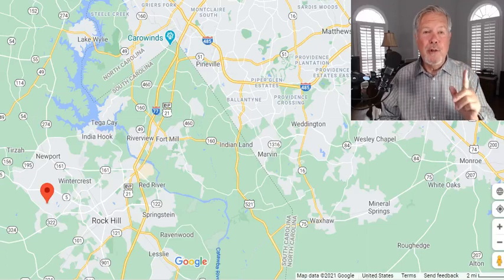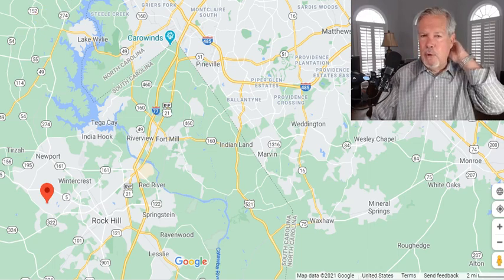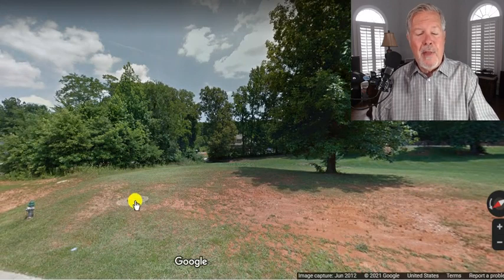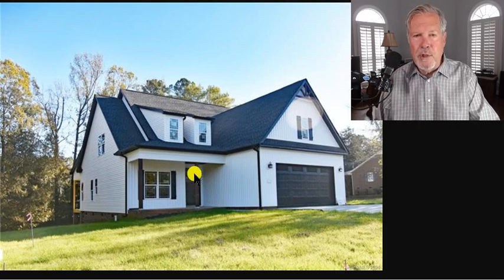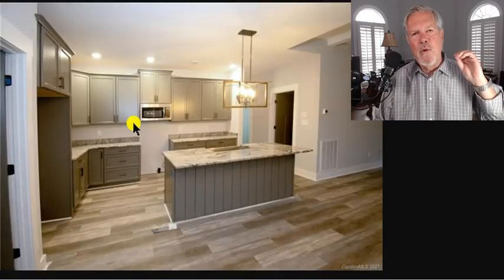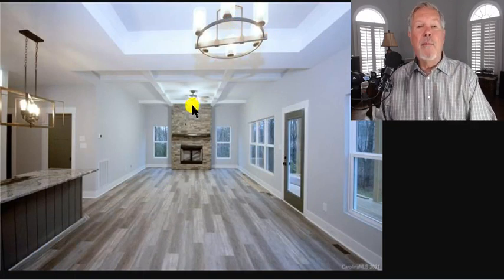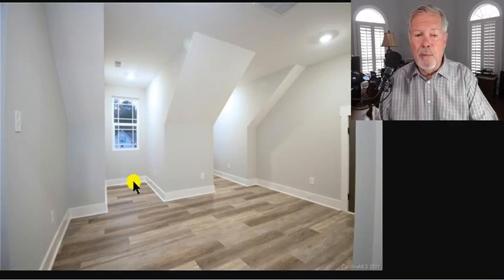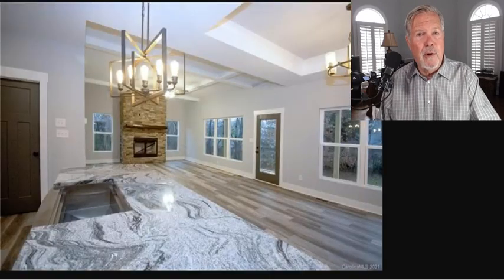Rock Hill - No HOA - 2 Master Suites - Multigenerational!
Rock Hill SC home with 2 Master suites and no HOA means this is a multigenerational house for you in near proximity to Charlotte NC. Rock Hill, South Carolina is just south of Charlotte!

MULTIGENERATIONAL LIVING NEAR CHARLOTTE NC
Multigenerational homes in the greater Charlotte area are not that easy to find! The market itself is hot, hot, hot, yet finding a home with 2 Master suites is another thing. In this Roger Holloway YouTube real estate video, you'll discover a Rock Hill SC new construction home that boasts multigenerational living by having two Master suites on the main level. Wow!

NEW CONSTRUCTION HOME IN ROCK HILL WITH NO HOA
This is a new lot in the middle of an established subdivision with no obligation to joing the HOA. Can you park your RV in your driveway? You might be able to, but you'll have some disgruntled neighbors who wouldn't appreciate that. The beauty is that you are not obligated to join the HOA and pay their fees, but you probably want to be a good neighbor by doing what they have already agreed to do.

ROCK HILL SC HOMES FOR SALE
If you're working remotely and want your aging parents to move to the Charlotte area with you, then a home with two Master suites could be perfect for you. As I declared in the exclusive Roger Holloway YouTube video, I could be happy to go shoot a full-motion video tour of this house if you're within 30-60 days of a move to the Charlotte metro area. Why do I limit it to that? Because the real estate market here is hot, hot, hot and this home will unlikely be sold after that time period. So, let's go!

IMPORTANT BUYER'S ALERT - Do not reach out to any Builder directly, either their Online or Onsite agents without a Buyer Agent, as they may not allow us to serve you at their expense. This is unfortunate, because they already have our professional fee built into the price of the home, so you're paying for the help of a REALTOR®, even if they disallow it. INSIST on having your own agent by picking a member of my Team below and telling the FIRST time you contact them that your Buyer Agent from ProStead Realty is Rodney Jones, Denise O'Farrell, or one of my other Broker-Partners listed below.